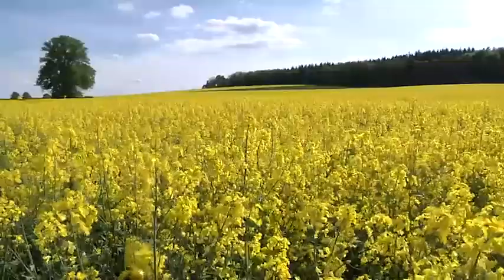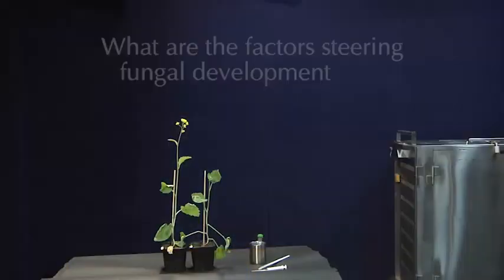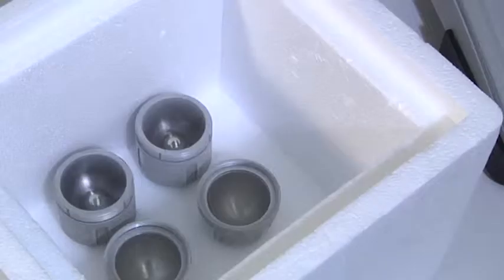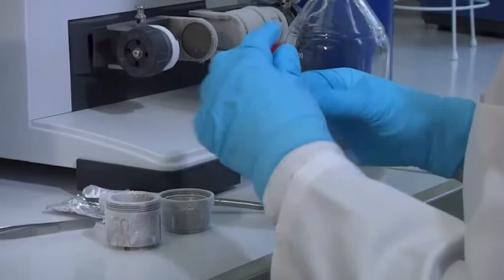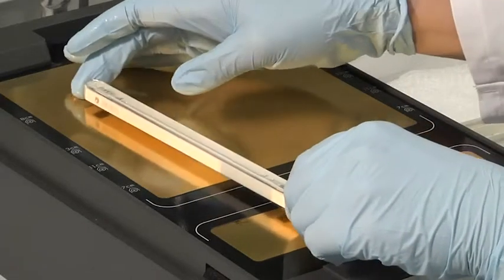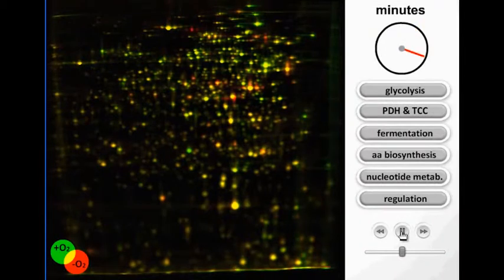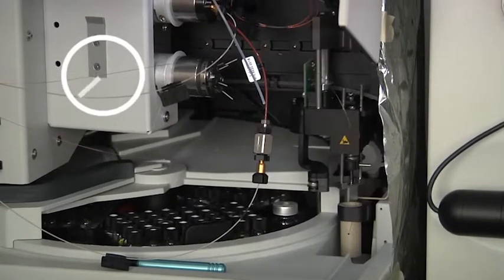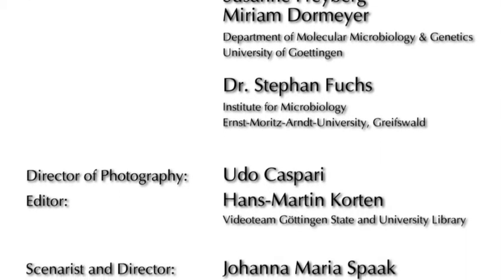Proteomics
Working with proteins/DNA in the biological lab.